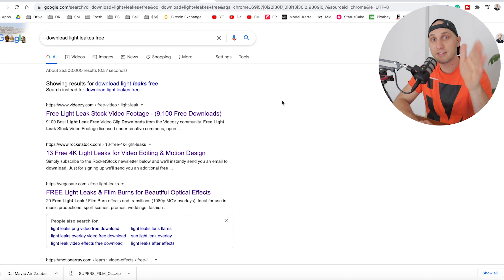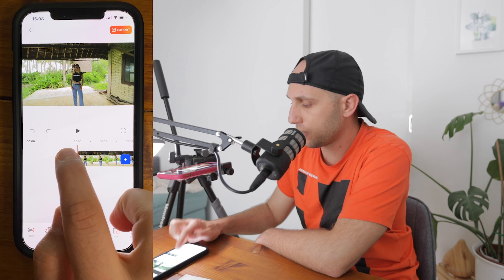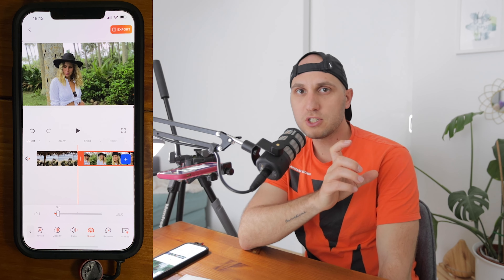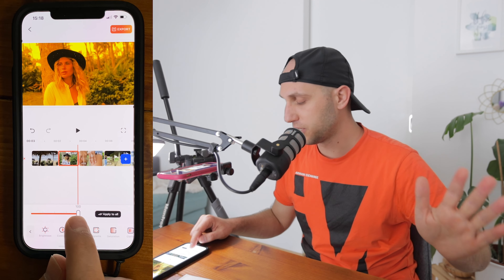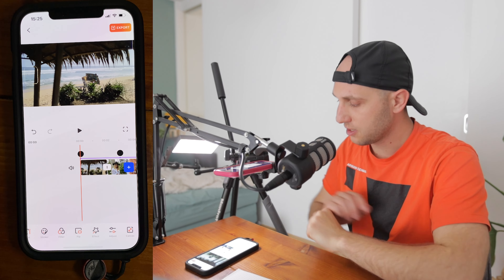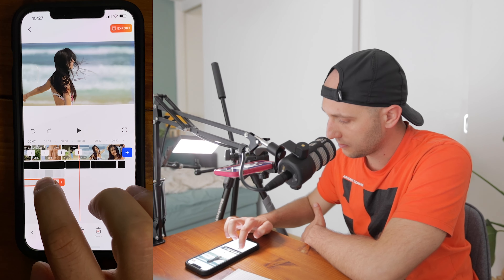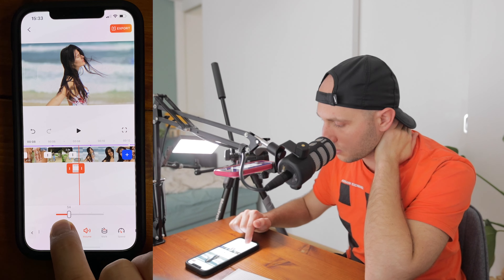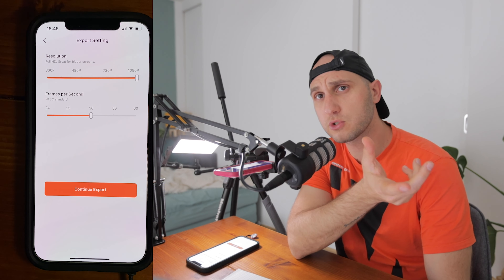Vintage Video Look - Mobile Editing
How To Create A RETRO STYLE Video on iPhone